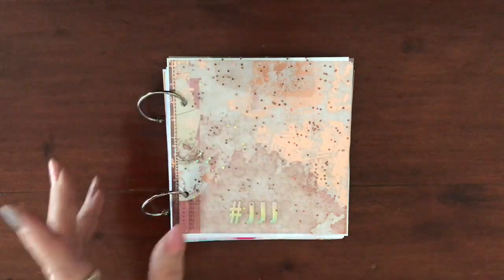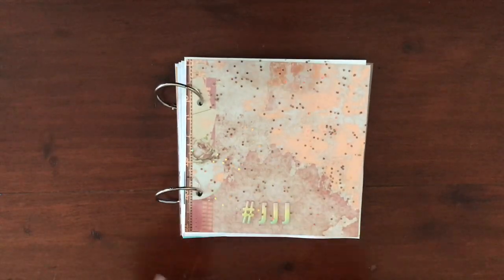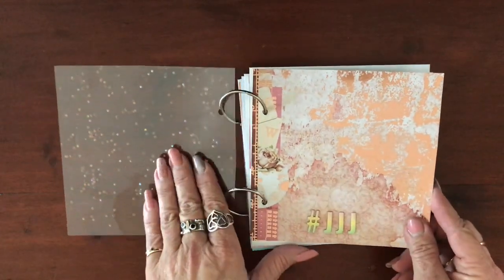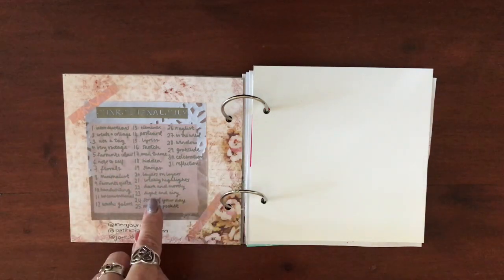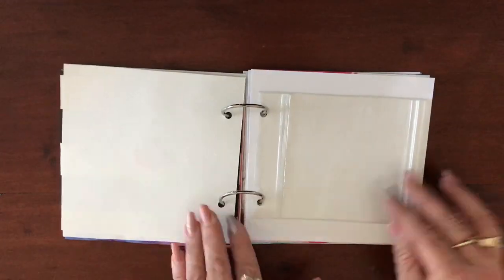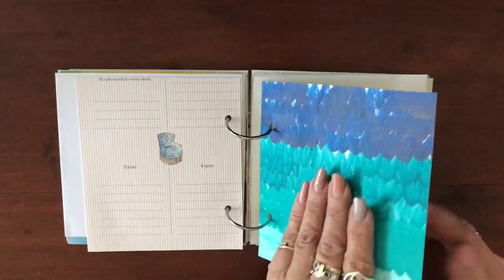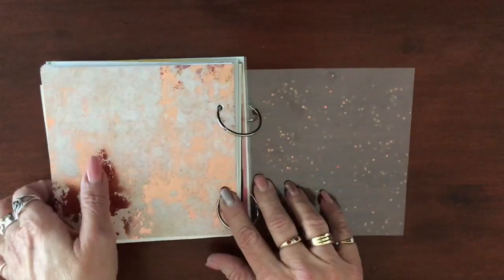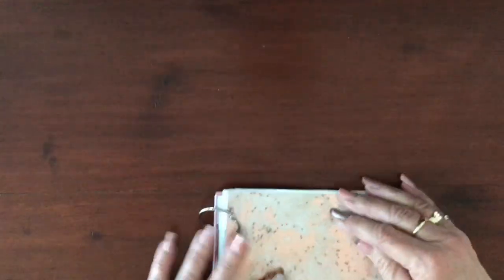A Quick And Easy Junk Journal Tutorial | Junk Journal July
This is a simple way to make a Junk Journal without the need for stiching or stapling.

If you would like to join in junkjournaljuly, search the hashtag on Instagram and follow the hosts @megjournals @patricia.nordeen and @joie_de_fi to get the prompts.